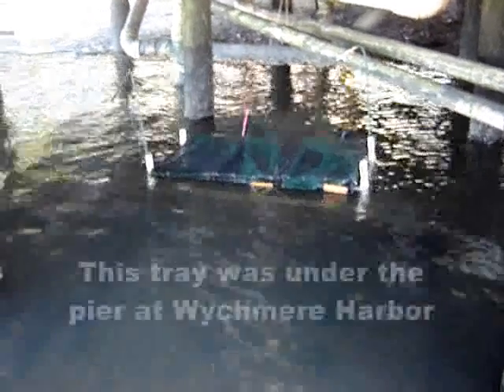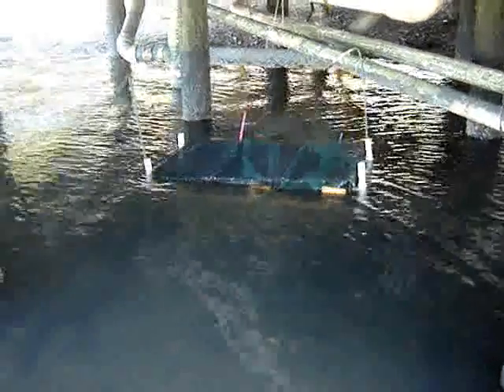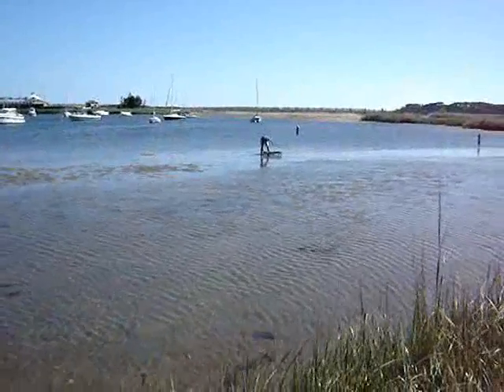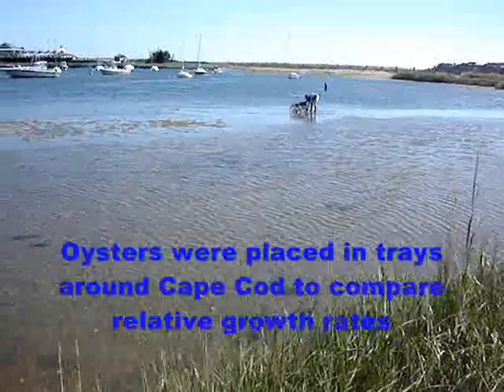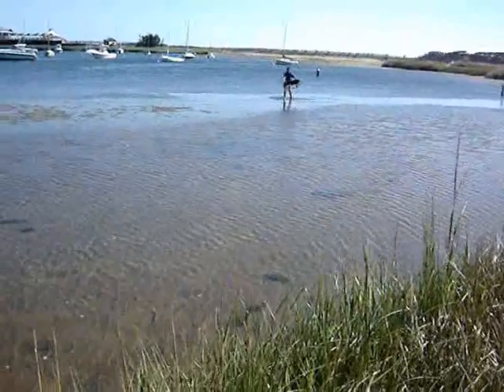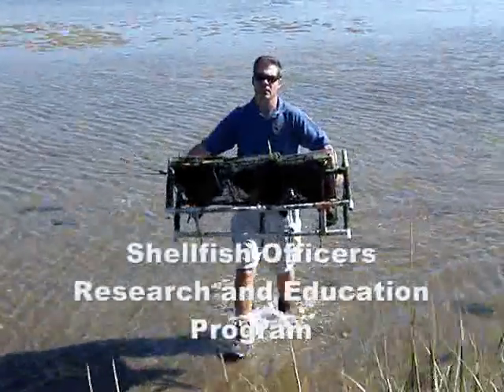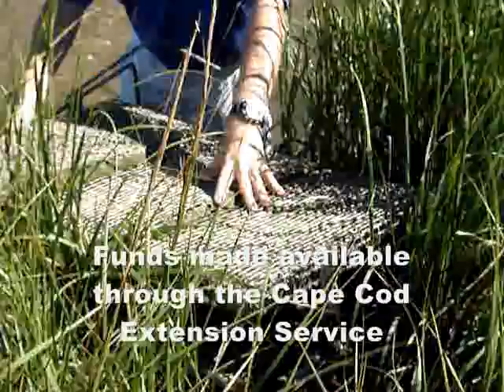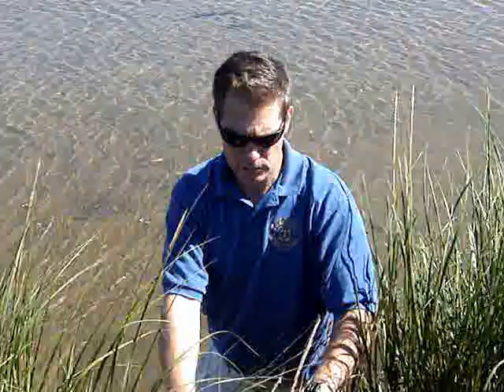Oyster Trays testing growth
Harwich Natural Resources Department participates in an Oyster growth experiment in various harbors.